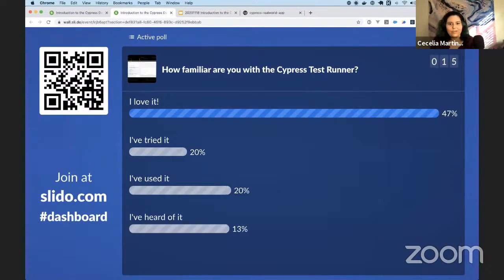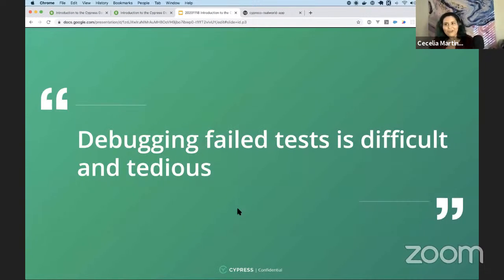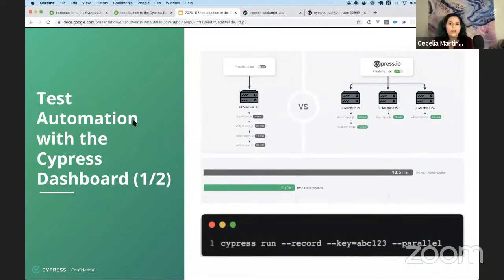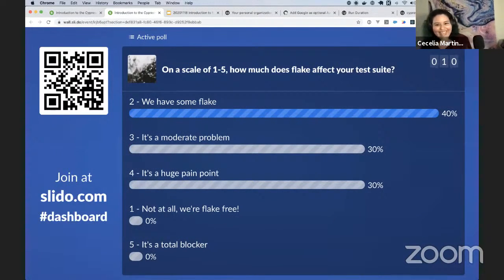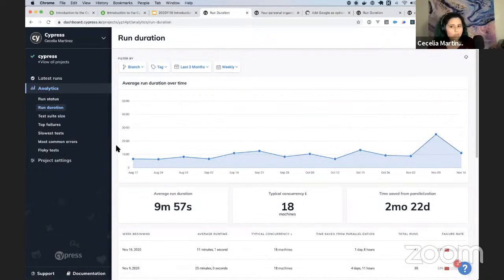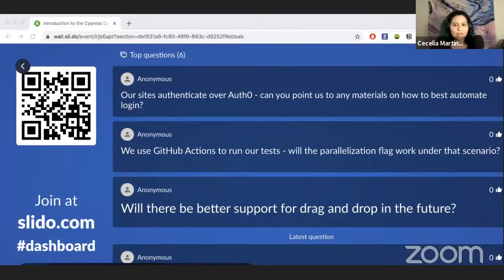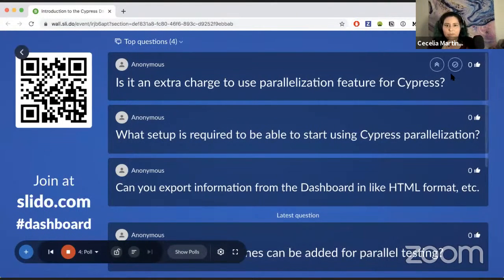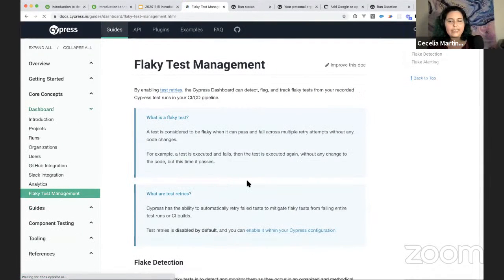Introduction to the Cypress Dashboard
In this webcast, we'll do a Dashboard walkthrough, highlighting how best to incorporate it into your testing strategy. We'll also be taking live Q&A from the audience throughout the presentation.